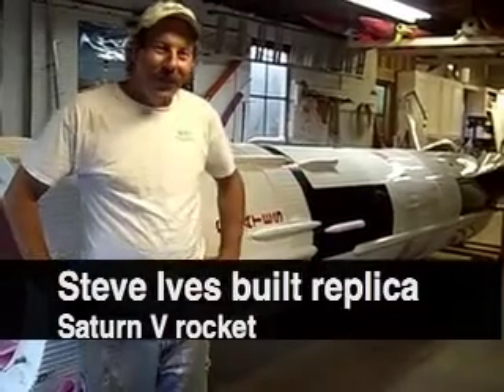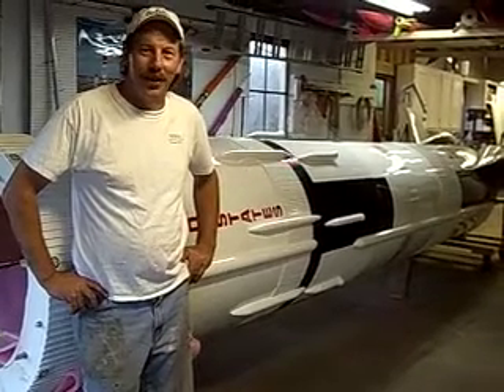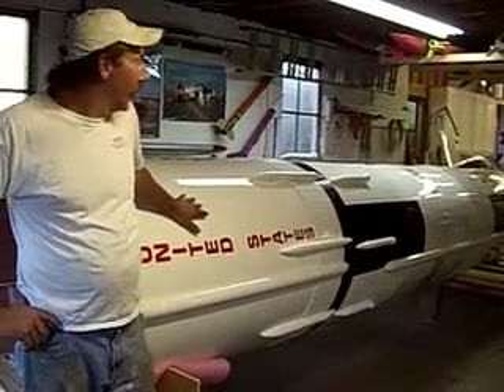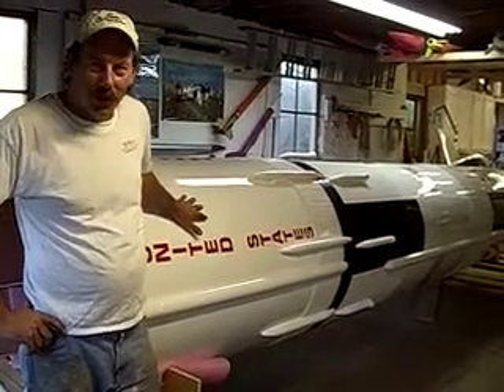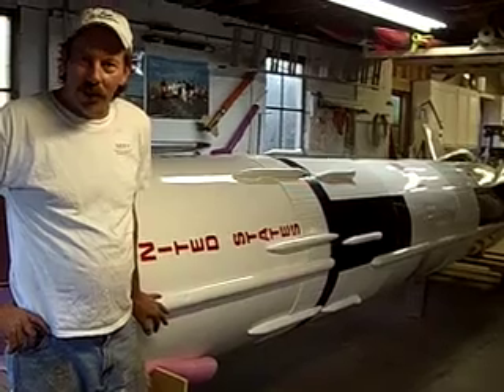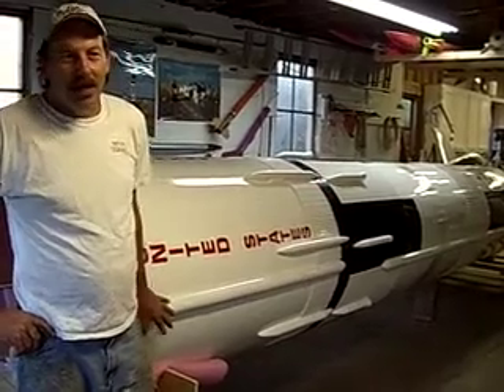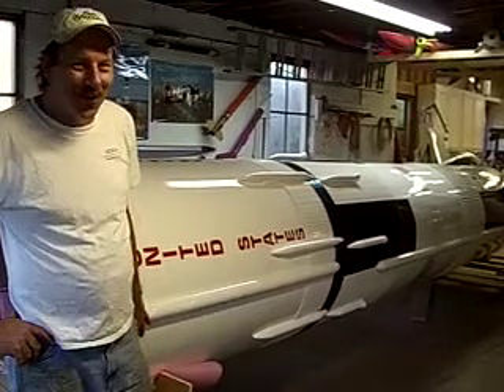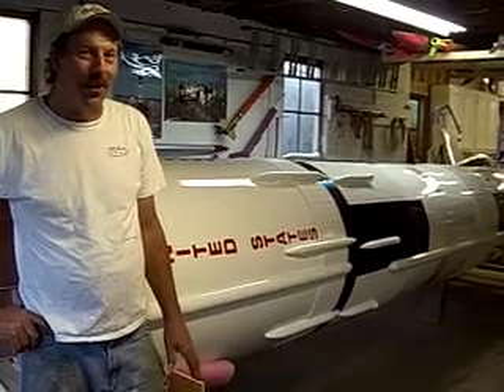Steve Eves Builds Saturn V Rocket Replica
Steve Eves plans to launch his 1/10-size Saturn V rocket from a Maryland field in 2009.  CantonRep.com | The Repository - Your Online Source for News in Stark County from Canton, Ohio (OH)